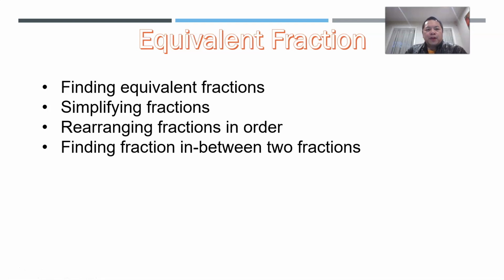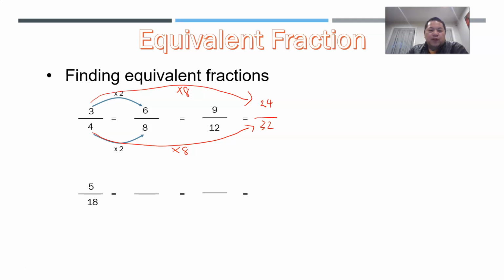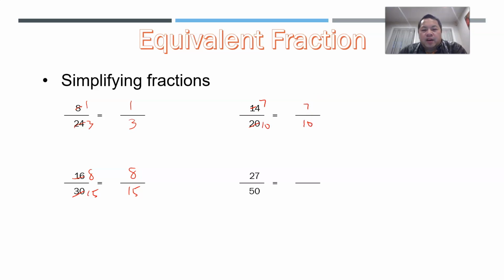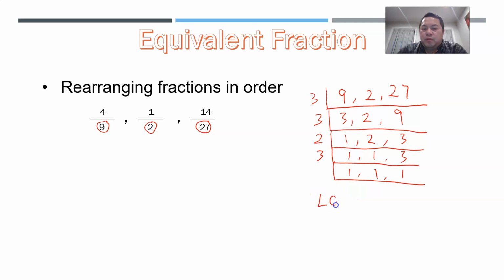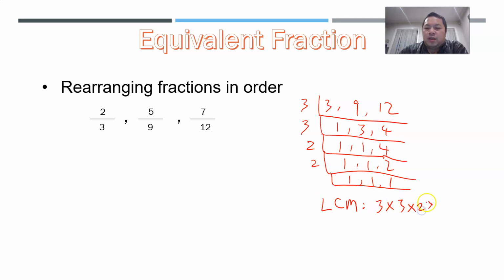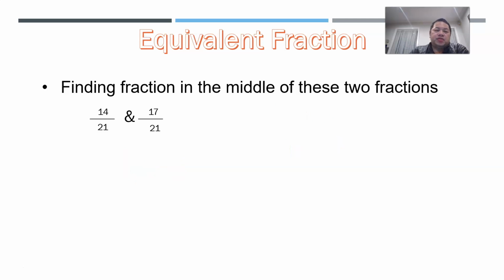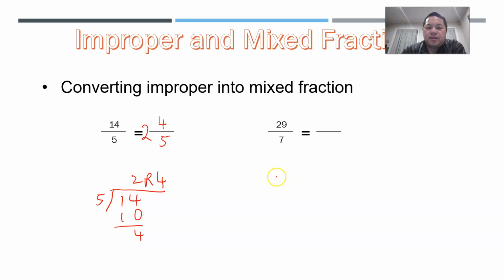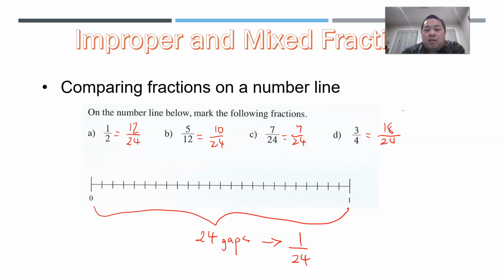NAPLAN Fraction 1